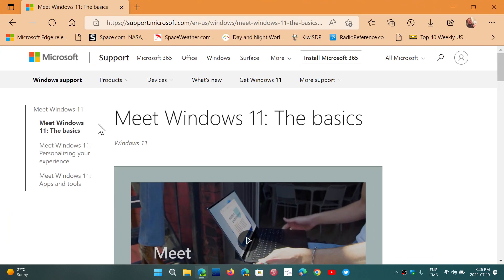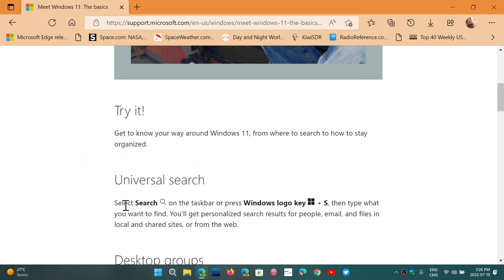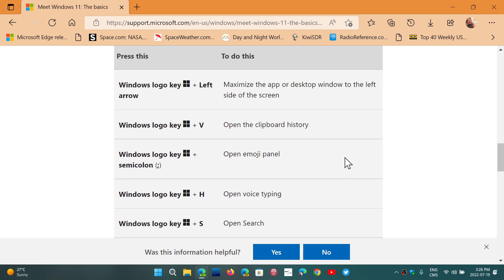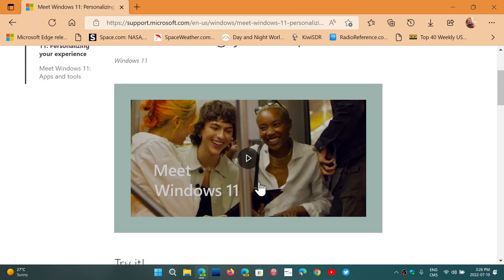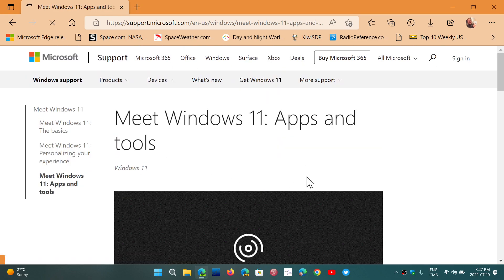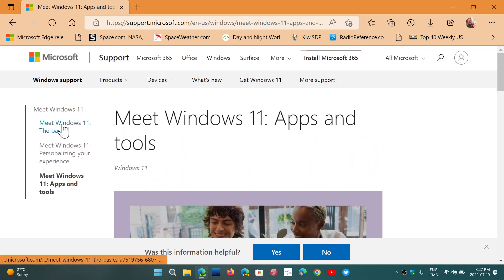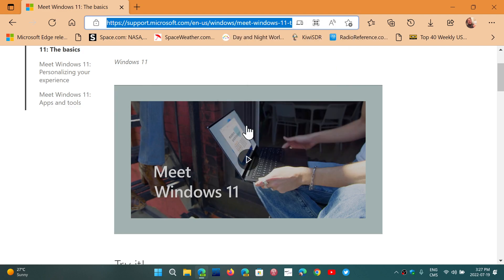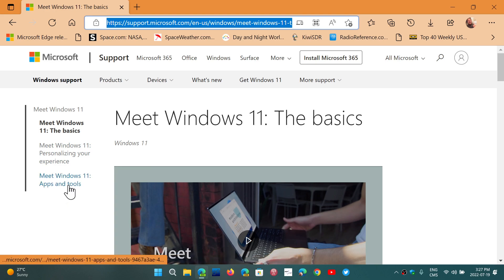Windows 11 Microsoft has released 3 educational videos